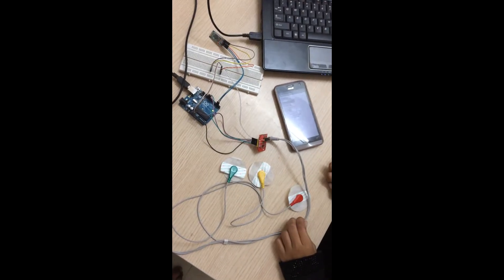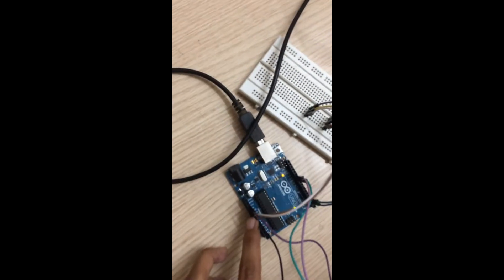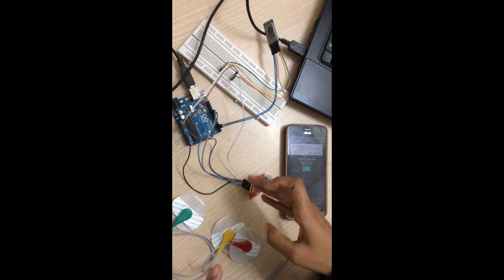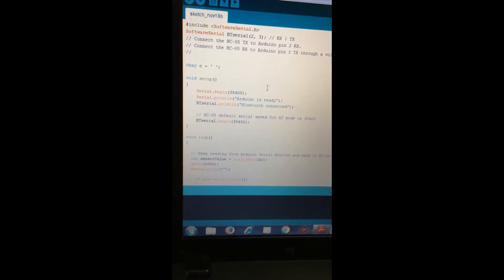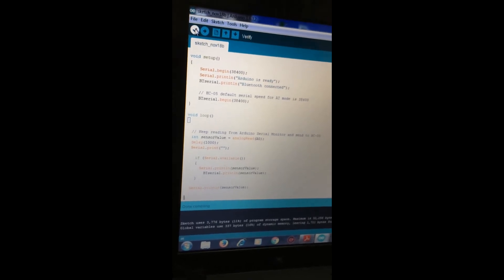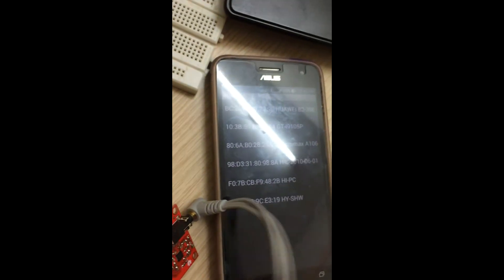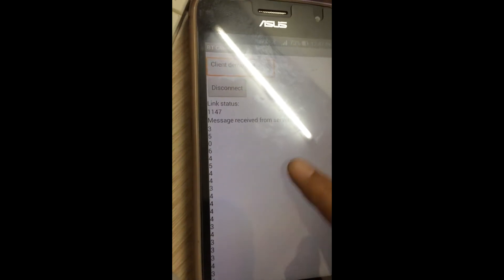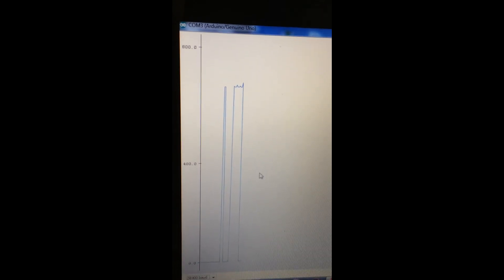Video Tutorial : Heartbeat monitor over Bluetooth using Arduino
In this video, we describe overview of heartbeat monitoring over bluetooth using Arduino device.